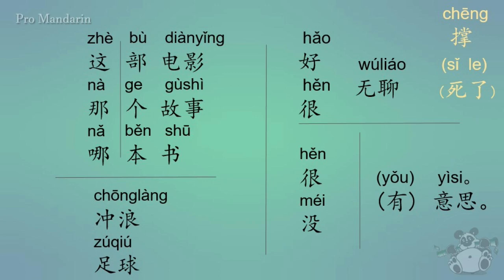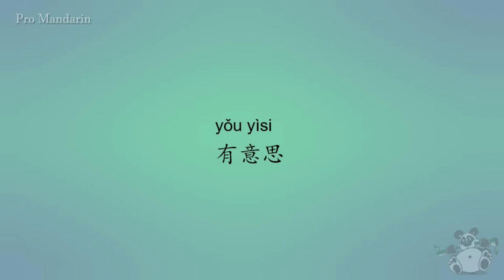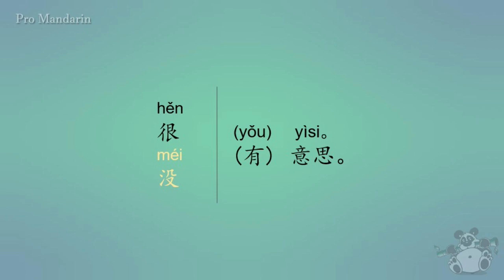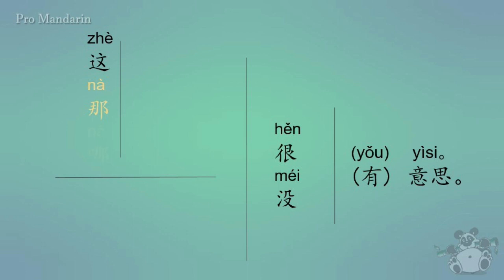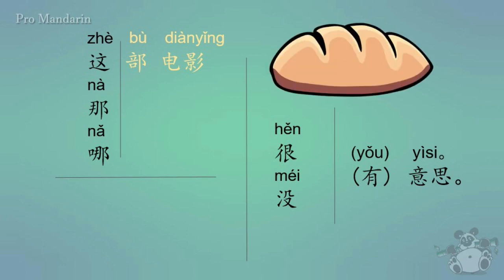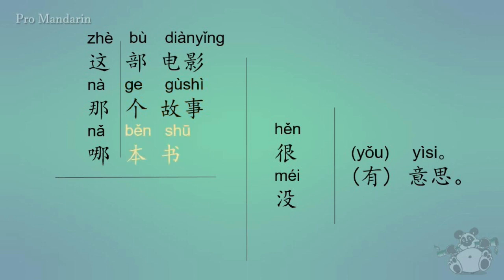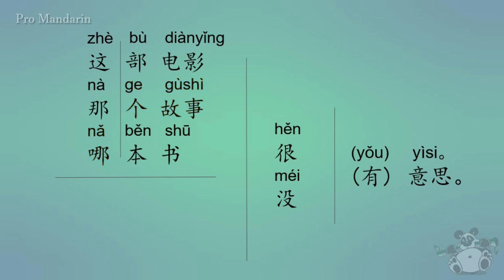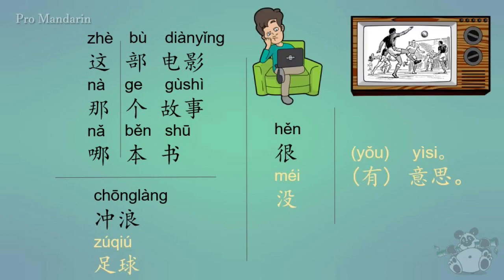Are You Bored Learning Chinese? Try this...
You might be bored learning other languages, but this is hands down the fastest...
... way to learn any language, including Mandarin. Practice, practice, practice. Listening to the language at full speed, and split into sentence chunks (or fragments) helps you learn the order (aka grammar) of any language without any grammar lessons. Also you'll vocabulary and be able to practice using it right away.

If you want or need help learning the basics, another fast pace method is using HSK books by Confucius Institute. There are other HSK and YCT book publishers out there. You can check them out here.

0:00 - Intro jièshào 介绍
0:17 - yǒu yǐsi 有意思
4:55 - Pause Video  Explanation
5:13 - Back to main content
6:28 - 点赞 and 订阅
6:40 - Second Part (wúliáo) 无聊
8:29 - sǐle 死了
10:09 - chēngsǐle 撑死了
10:41 - Outro jiéshùyǔ 结束语